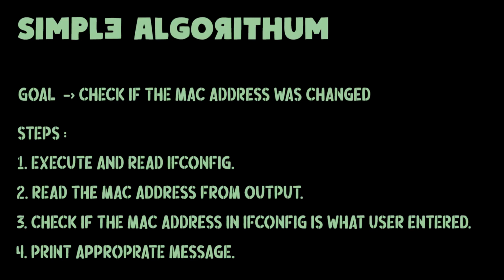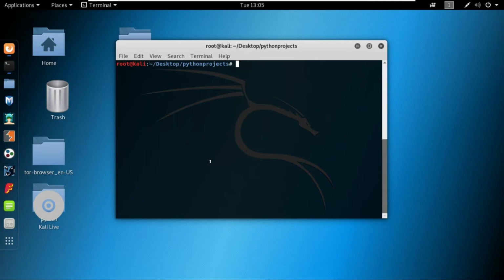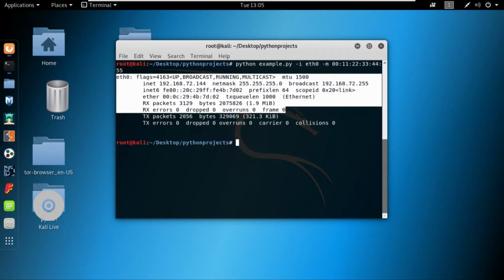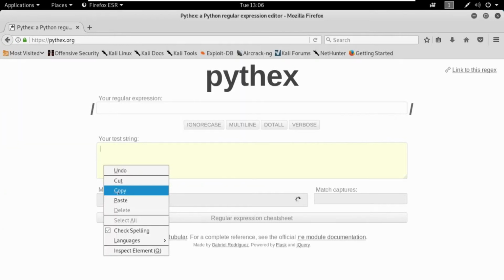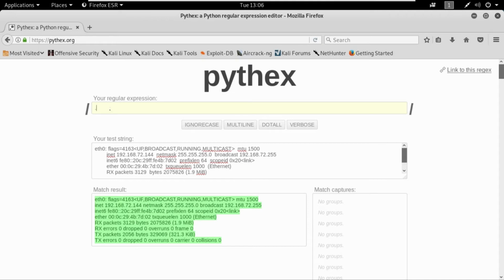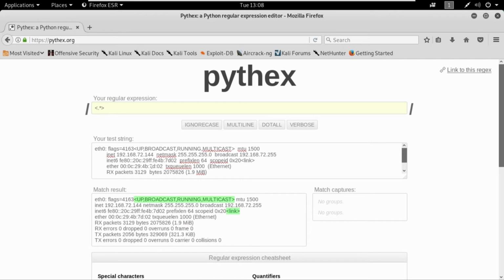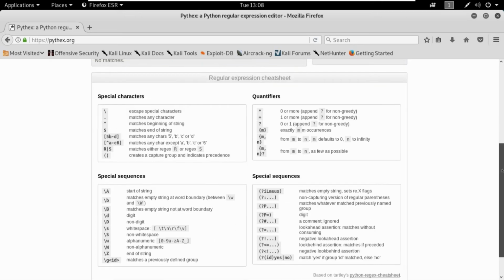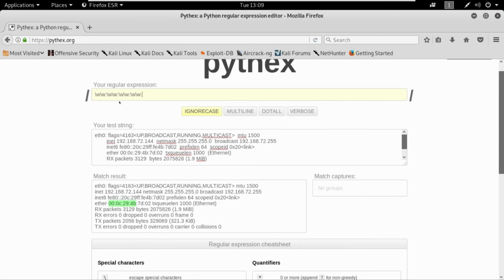Python For Ethical Hackers - Regular Expressions (Regex) - Python basics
In this Video you will learn about regular expressions (regex), Further more we're going to be learning how to match patterns of text. Regular expressions are extremely useful for matching common patterns of text such as email addresses, phone numbers, URLs, etc. Almost every programming language has a regular expression library, so learning regular expressions with not only help you with finding patterns in your text editors, but also you'll be able to use these programming libraries to search for patterns programmatically as well. Let's get started...

♥ Tips:
1. Follow along as I explain to make sure you understand everything
2. Ideally, work with a friend so you can help each other when you’re stuck
3. If you want to learn faster than I talk, I’d recommend 1.25x or 1.5x speed :)
4. Check the outline in the comment section below if you want to skip around.
5. Have fun! If anything is unclear, please let me know in a comment.